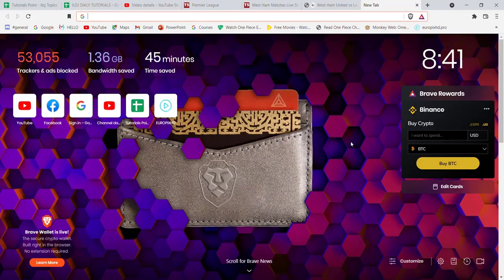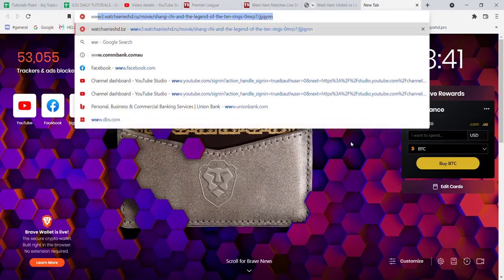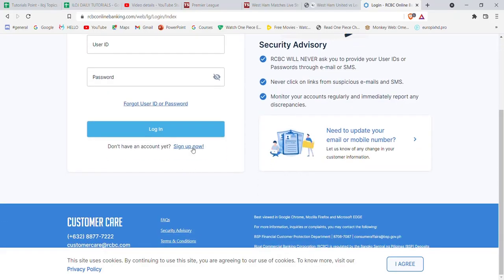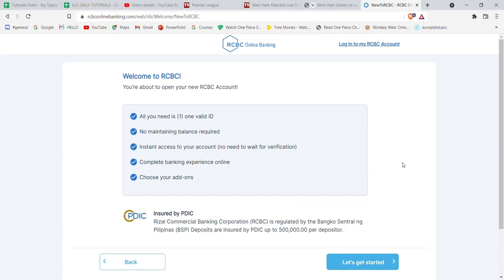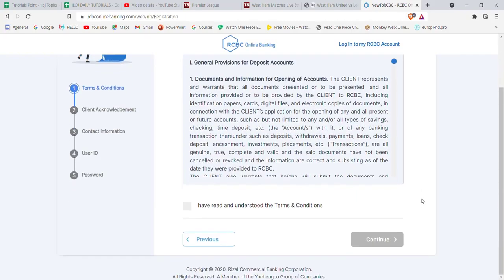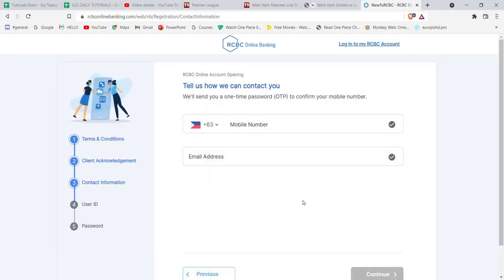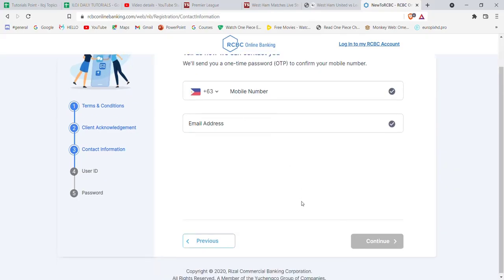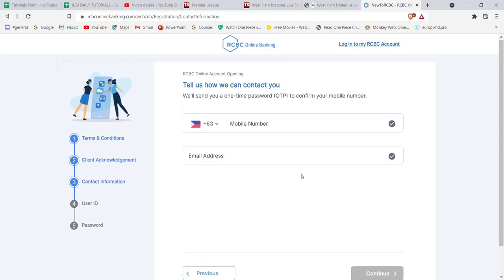Sign Up RCBC Online Banking | RCBC Bank Create Online Banking Account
Want to create an online banking account with RCBC Bank?
In this video, I’ll show you how to sign up and enroll for RCBC online banking step by step using your mobile device or computer.

📌 What this tutorial covers:
– Requirements to enroll in RCBC online banking
– Step-by-step RCBC account registration process
– Enter customer and account details correctly
– Set up username, password, and security verification
– Complete OTP or activation process
– Fix common RCBC online banking sign-up errors

This guide works on desktop and mobile browsers and supports the latest RCBC online banking system.